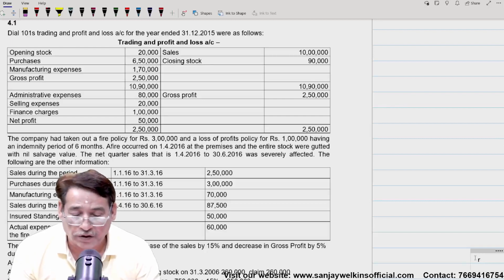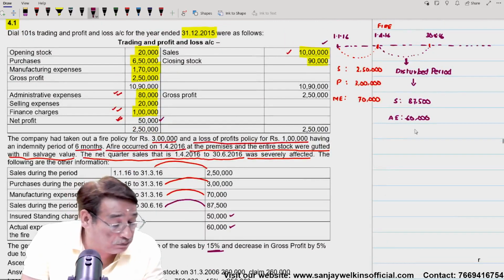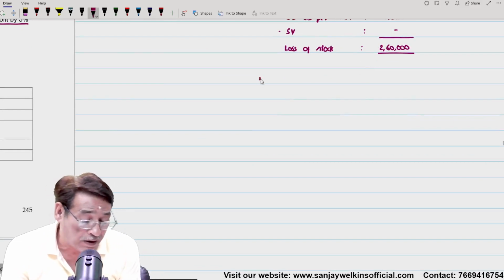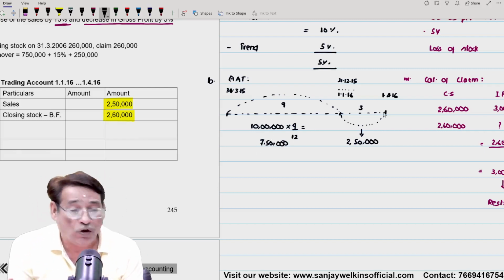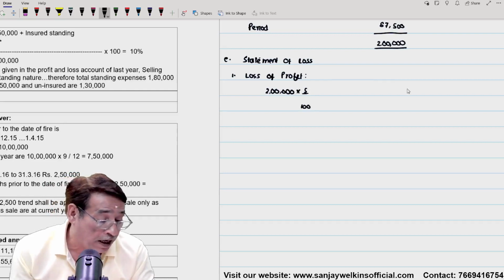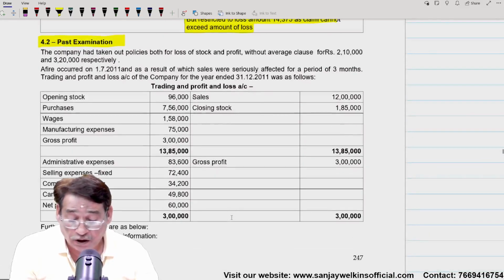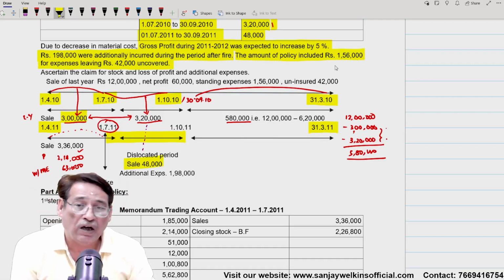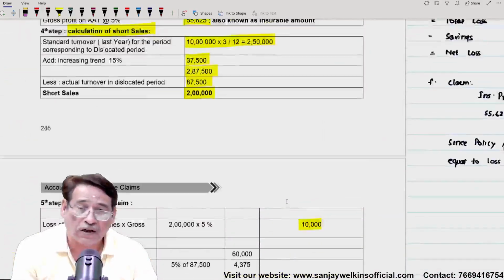CMA GR. I : Financial Accounting - English Version - Insurance Claims - 5 | Sanjay Welkins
Welkins Virtual World
You tube channel : sanjaywelkins

B: Sanjay Welkins' Products:
1. FR CA Final : English Version: Marvel | Hindi Version - Yakeen
2. CFR : English Version : Supreme | Hindi Version :Jaheen
3. CA Inter : Advanced Accounting - Hindi - Janoon / English version : Majestic
4. CMA Inter : Financial and Company/ Corporate Accounts - Hindi / English
5. CS - Corporate Accounting - Hindi & English Versions

C. Buy Books for New Syllabus of CMA
  Corporate Financial Reporting
  Company Accounts and Audit
  Financial Accounts
Published by Commercial law Publishers (India) Pvt. Ltd.

D. Buy Books for New Syllabus of CA
  Financial Reporting
  Advanced Accounts